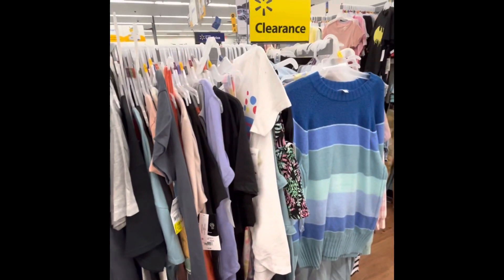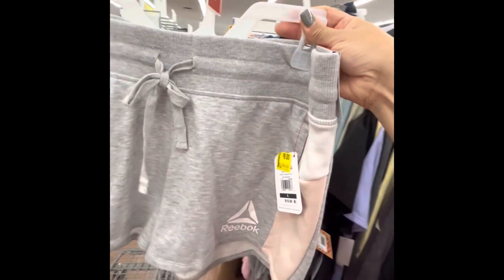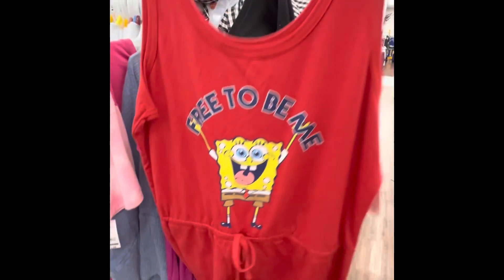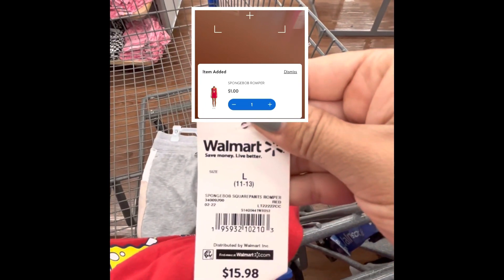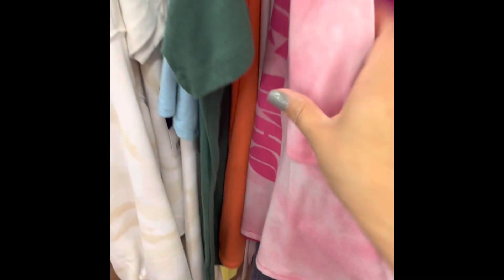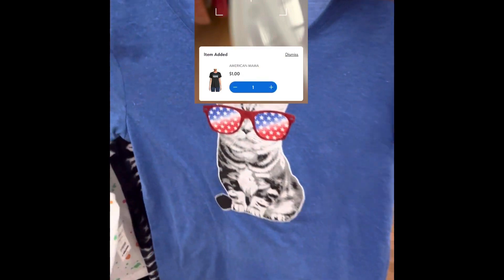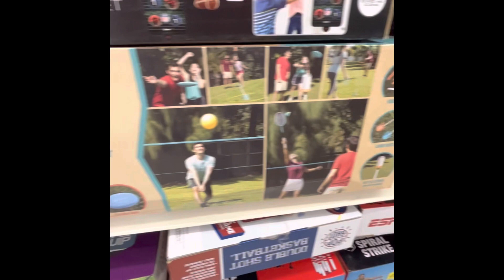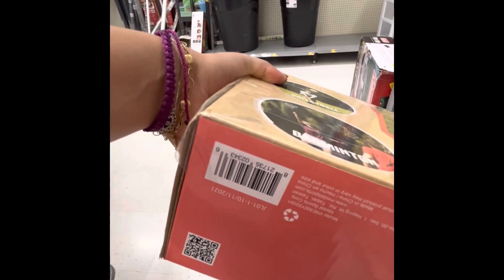$1 deals Walmart California. The 6 in 1 combo was $5. Thanks for watching.